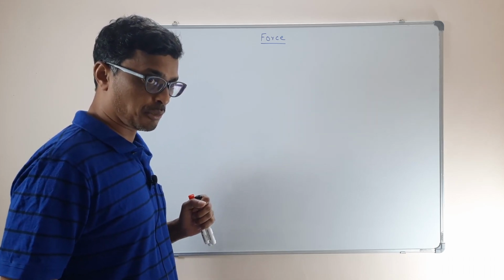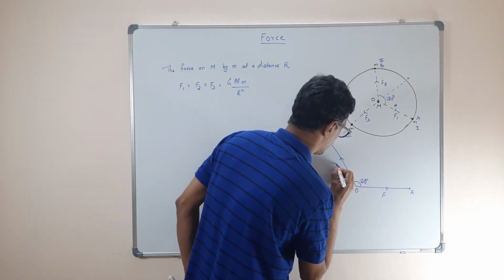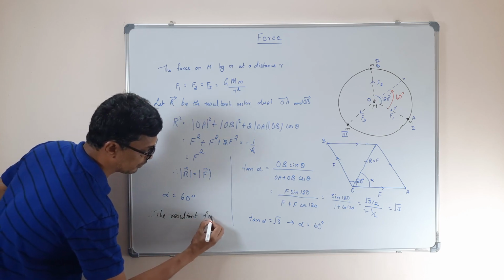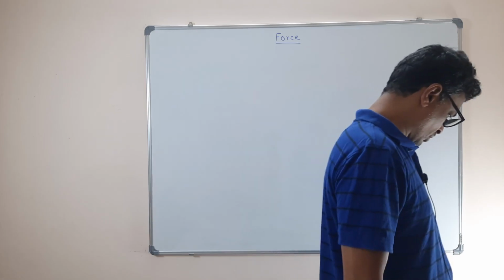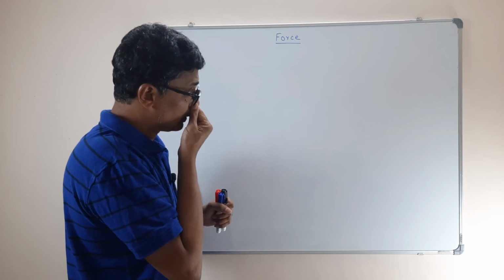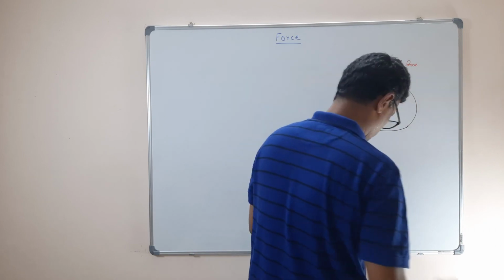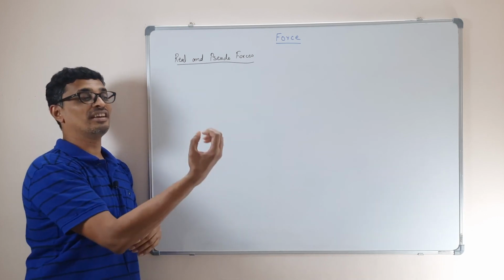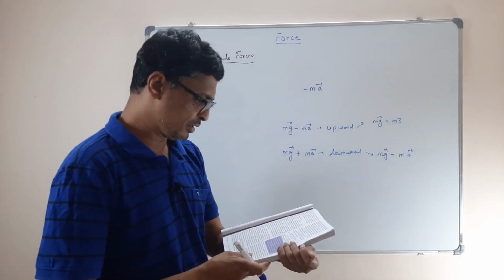4. Laws of Motion: (E) Contact and Pseudo Forces